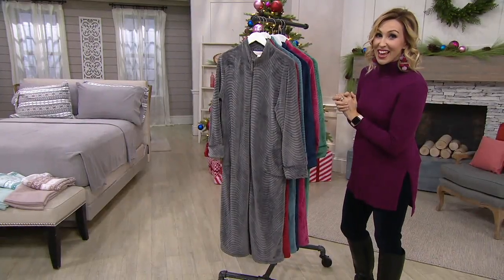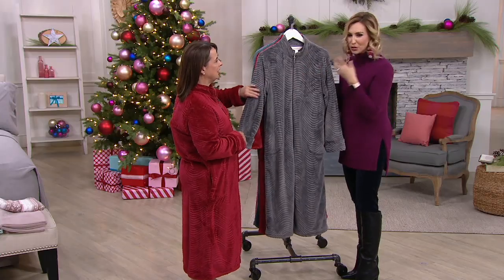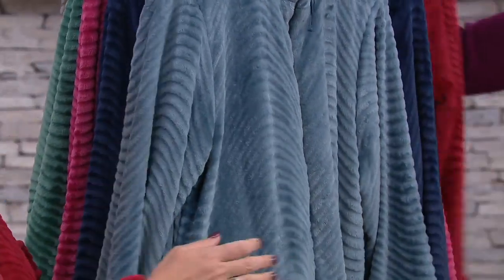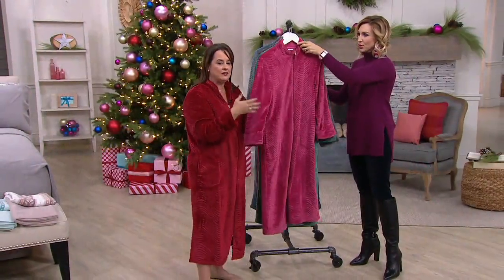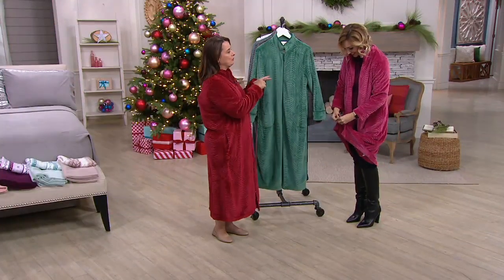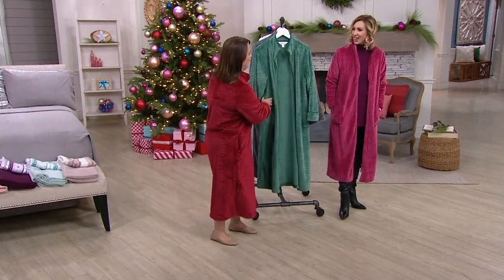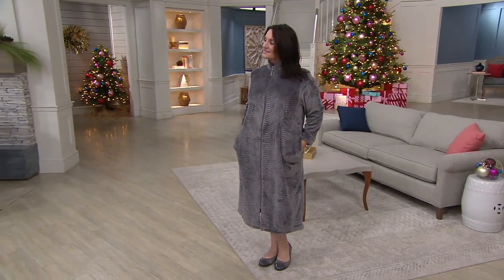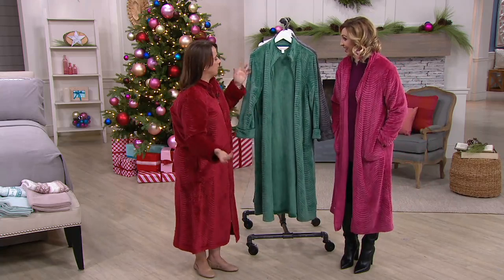Stan Herman Silky Plush Trimmed Wave Long Zip Robe on QVC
Stan Herman Silky Plush Trimmed Wave Long Zip Robe